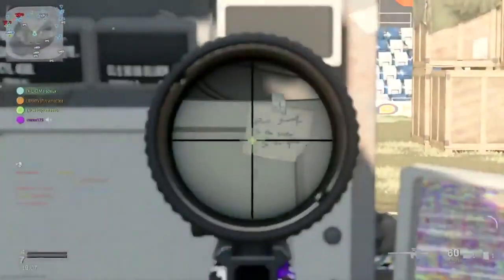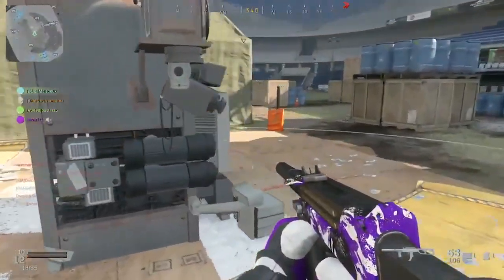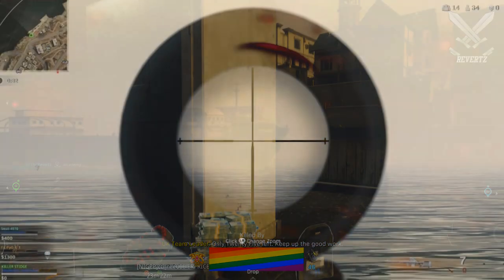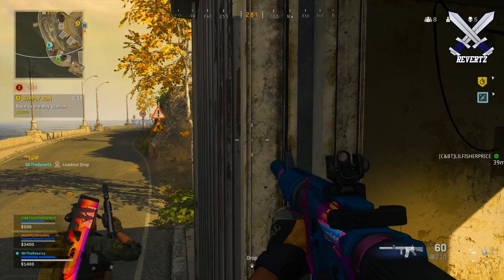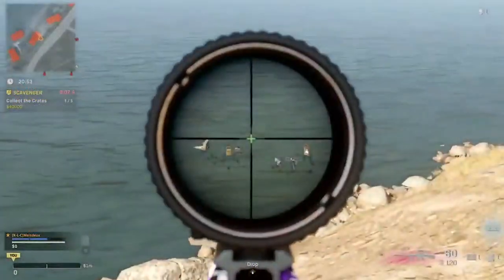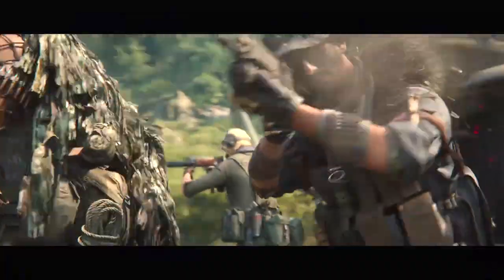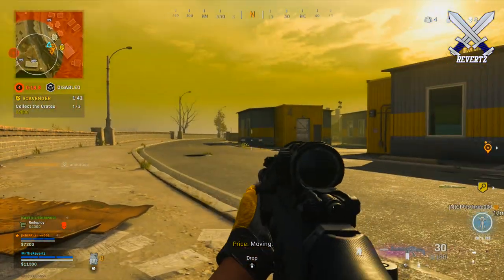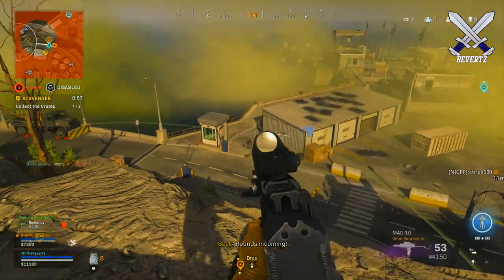Call Of Duty: WARZONE NEW Storm Clouds & Vodyanoy Easter Eggs, AI-LC10 SMG,& More!! (Season 2)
Today we recieved a new black ops cold war season 2 teaser trailer! I break down what exactly is going on plus some new/returning weapons which are the Galil and AI-LC10smg, crossbow, new operators Naga, Rivas, Wolf, and more! I also discuss some new easter eggs appearing on warzone which are these storm clouds and a unrendered texture glitch of possibly the ship Vodyanoye.

●WARZONE: NEW "Live Event" Easter Egg + Zombies Challenges Machine FOUND!